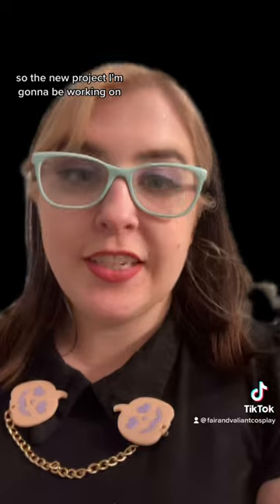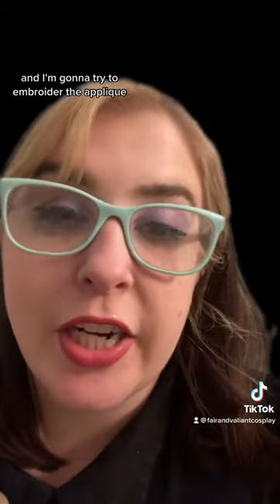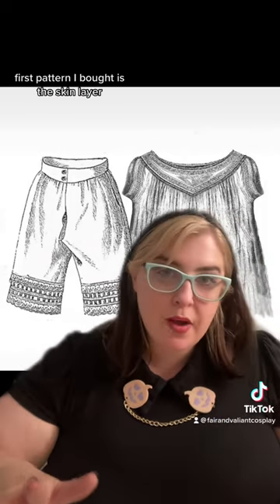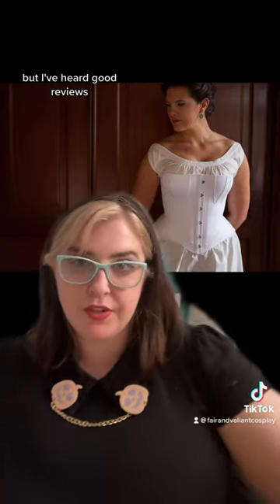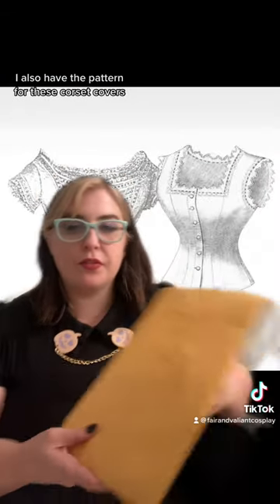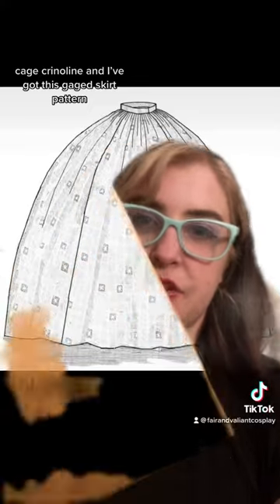Princess Peach Vlog 1: Patterns!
This vlog will go over some of the patterns that I've gathered for my Princess Peach cosplay!